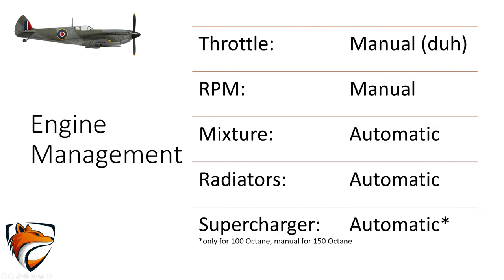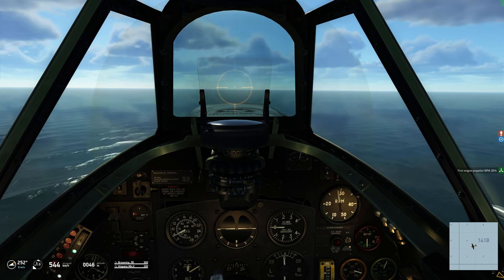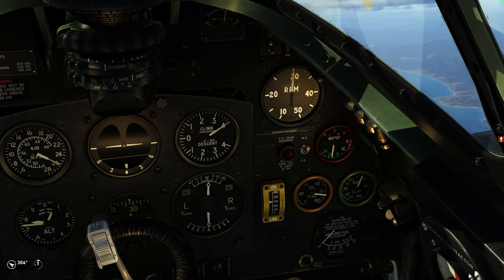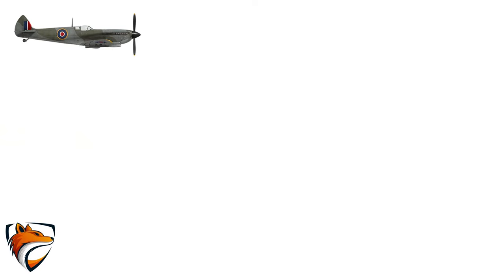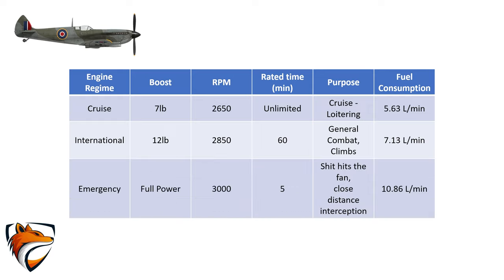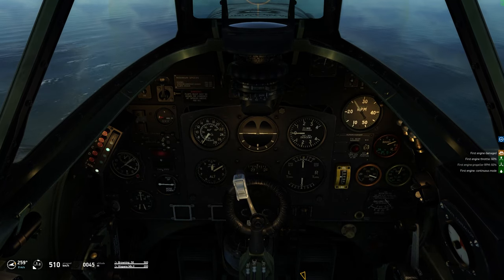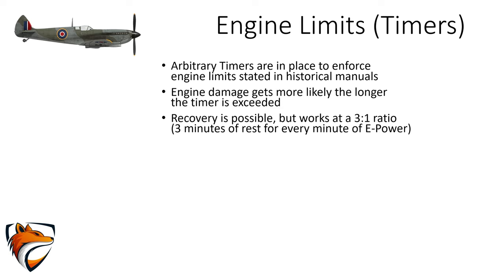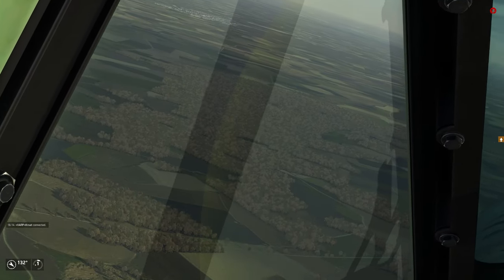How to Spitfire Mk IX Part 3 - Engine Management - IL-2: Great Battles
Talking a lot about the Spitfires Engine operation. And using Power Point. I am surprised myself and might do it again.

Source List:

Thumbnail
A Rolls-Royce Merlin engine photographed at Pearce Air Force Base Western Australia.
User:JAW at English Wikipedia- Own work

Brody Jameson
Mikko
Derek Zimmermann
RyanWatson556
Bilbro Swaggins
Egahn
SaltyFartBlast
Gerald Thomas
Albatross
Dadnar
ROBERT JONES
Smelly Fella
Drace
n3utron1k
Allen Bullock
Daniel Wischolek
Ellis H. Davison
Sigfus Steingrimsson